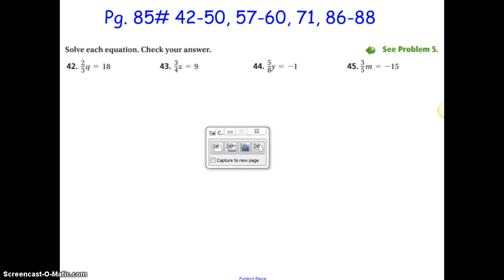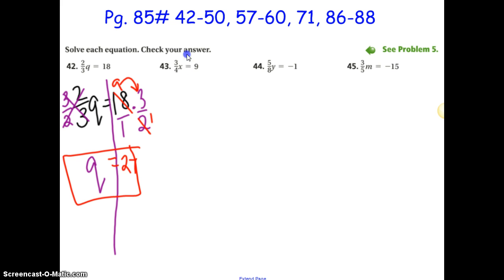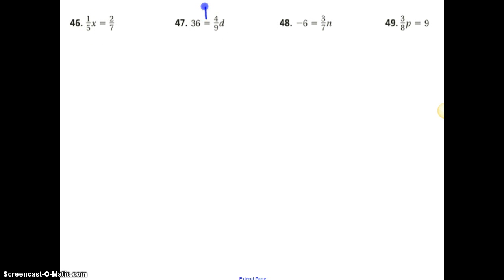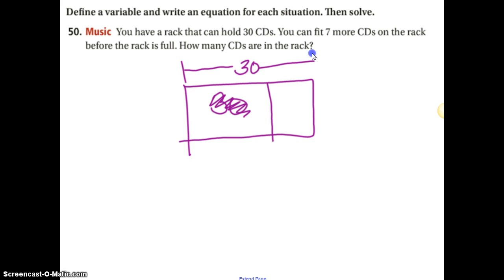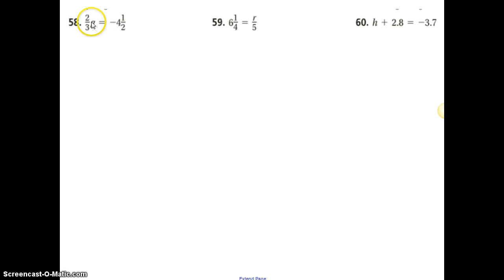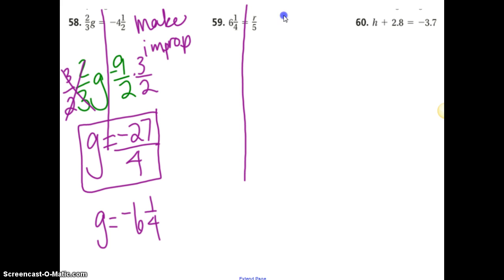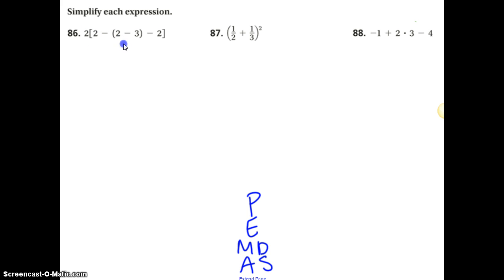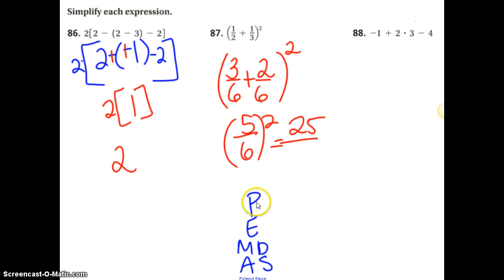2.1 Homefun Help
2.1 Homefun Help